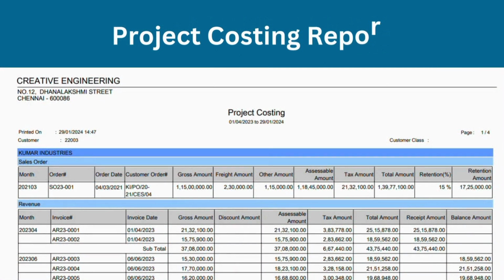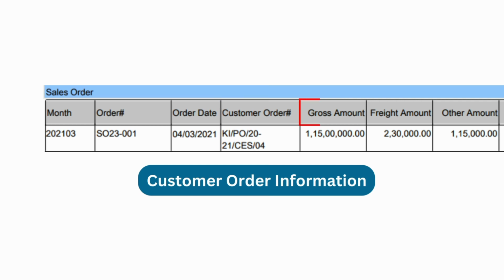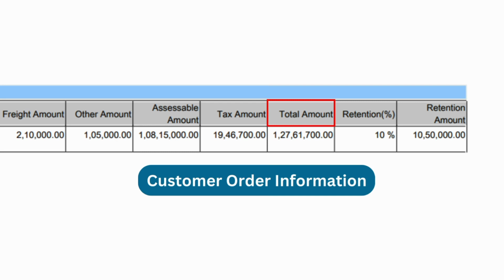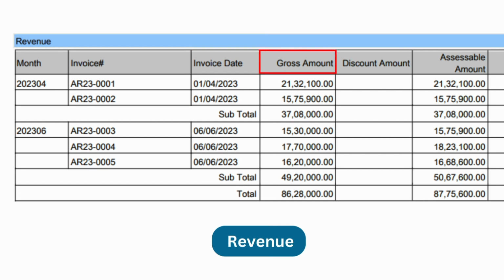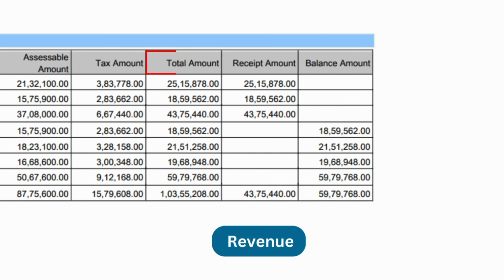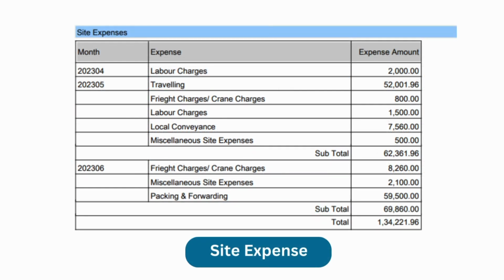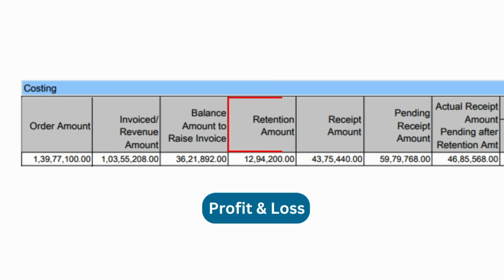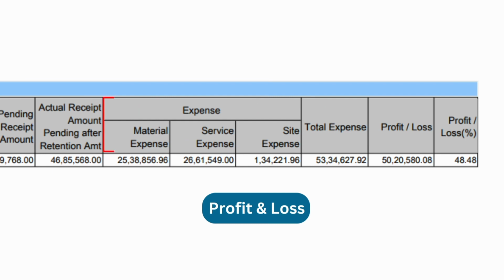Project Costing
Chirix revolutionizes Pre-costing for fabrication industries like Construction and Engineering, Streamlining the process with cutting-edge ERP solution. Enhance Project Efficiency, Cost Accuracy and Resource Allocation seamlessly. Project costing sets a baseline for project costs and helps in predicting the expenses and revenue of the business so that one can avoid losses and overbudgeting.